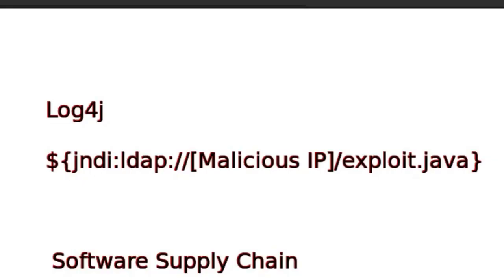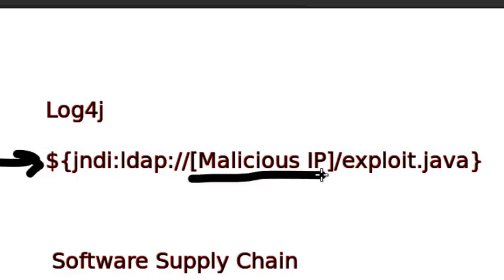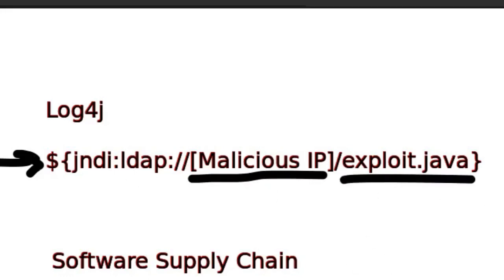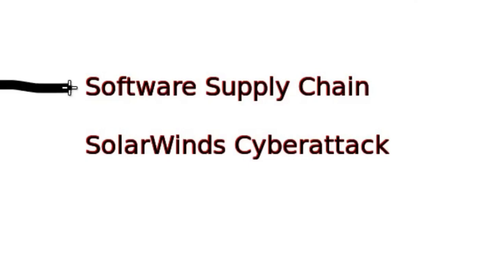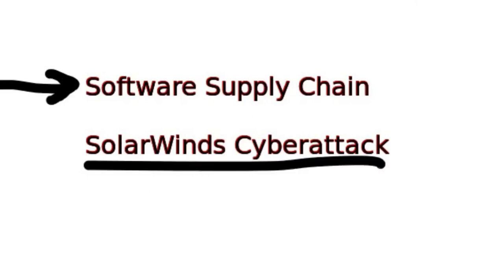Log4j vulnerability, supply chain attacks and SBOMs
The logging software Log4j was recently found to have an injection vulnerability that allowed remote code execution (RCE) among other vectors of attack. The vulnerability was interesting because so many software packages use log4j code as a dependency, meaning that all dependent software was also vulnerable.

We briefly discuss the Log4j vulnerability, but then move to the bigger issue that allows these kinds of attacks: software supply chain.

Organizations were scrambling to understand their software supply chain *during an incident*. Instead, an organization can create a Software Bill of Materials (for free using open source tools) for their systems. Essentially, an inventory of all systems, software, and software dependencies in the organization.

SBOMs greatly assist in detecting vulnerable systems, mitigating risk to infrastructure, and possibly even helping with incident response and digital forensic investigations.

Thank you to all of our Patrons for sponsoring DFIR Science.
Especially The Ranting Geek. Thank you so much!

You need an SBOM.

00:00 Log4j vulnerability
00:27 Example Log4j malicious string
00:47 Why is the Log4j vulnerability interesting?
01:28 How modern software is built
02:07 Why are software supply chain vulnerabilities difficult?
03:33 Software Bill of Materials (SBOM)
04:03 Implications for incident response
04:32 How to help your clients

Microsoft uses the Software Package Data Exchange (SPDX) framework when talking about SBOM.

== Recommended Book ==
* Practical Vulnerability Management: A Strategic Approach to Managing Cyber Risk

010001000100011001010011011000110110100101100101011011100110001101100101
Help make DFIR tutorials

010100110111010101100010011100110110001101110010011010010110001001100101